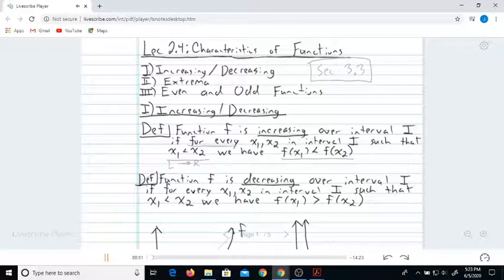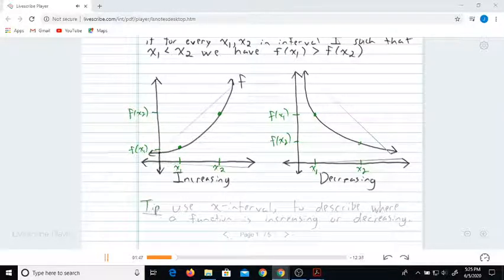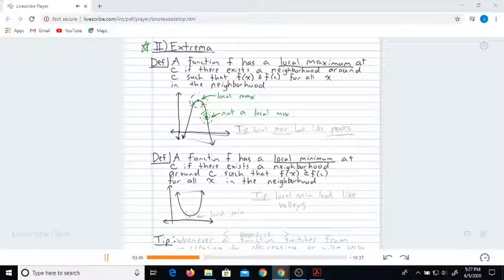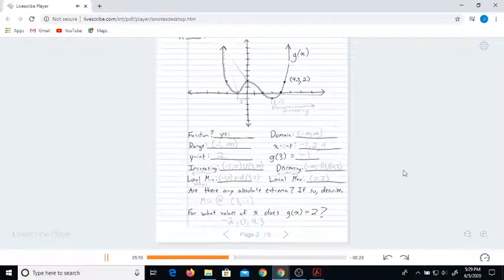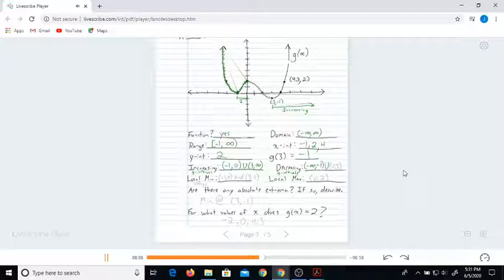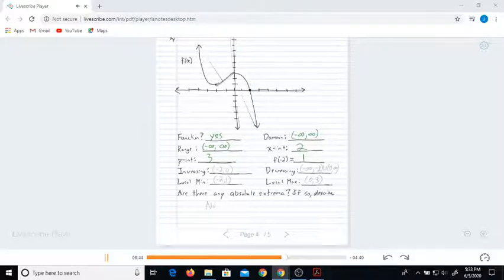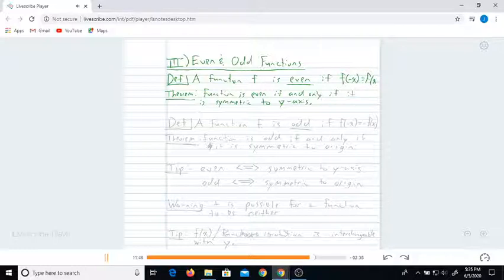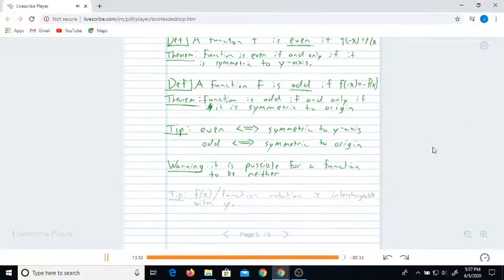Lec 2 4 Behavior of Function